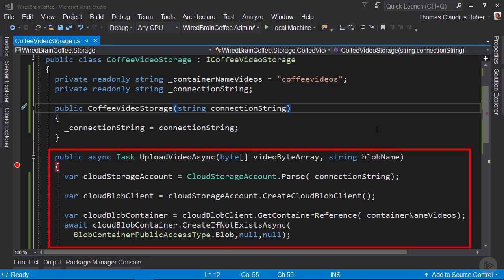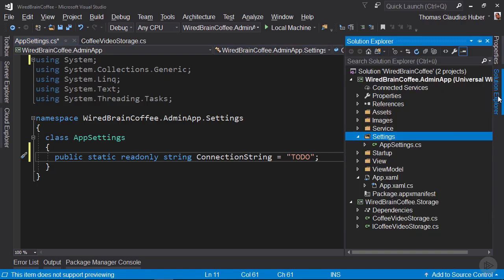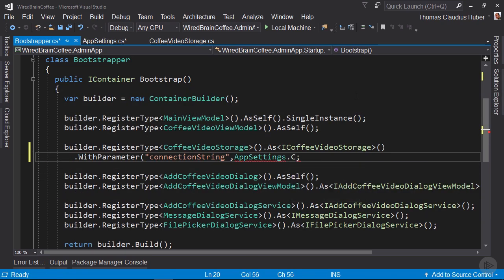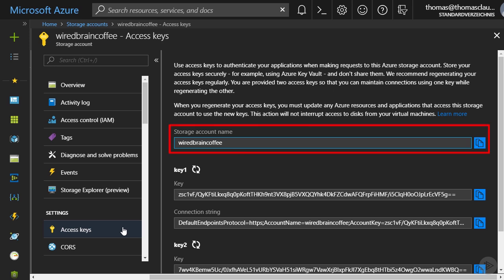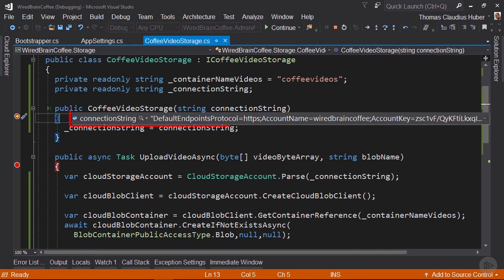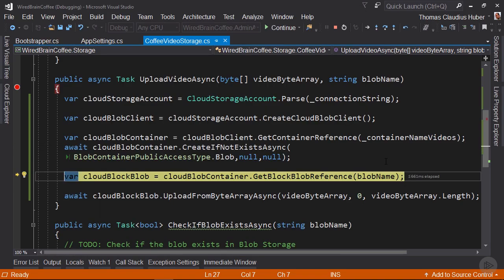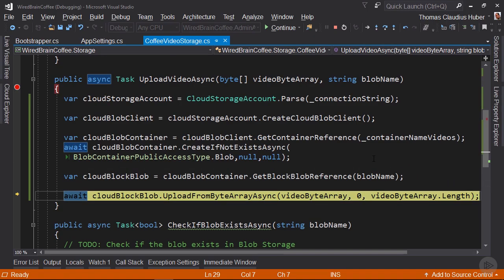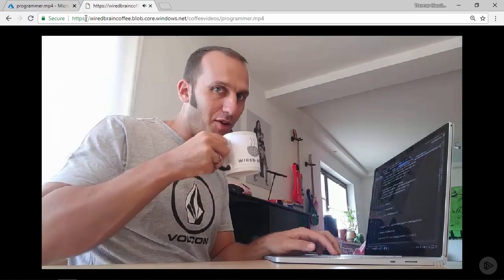0304 Get the Connection String